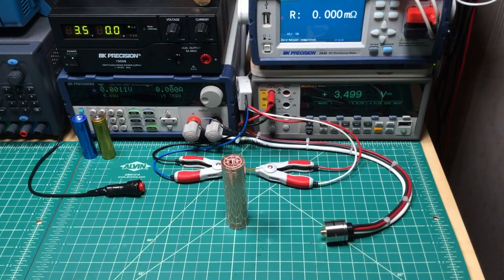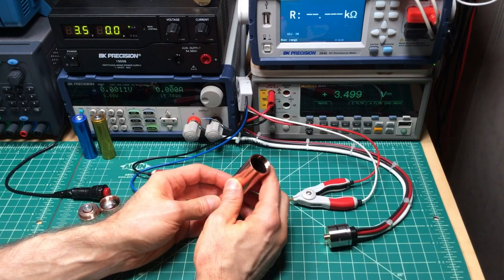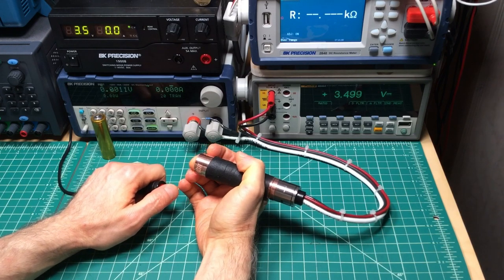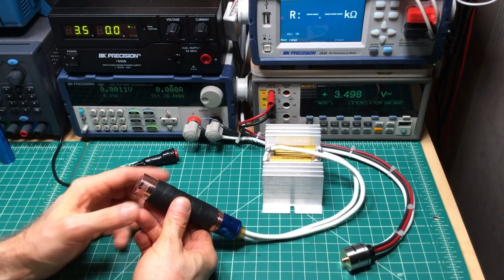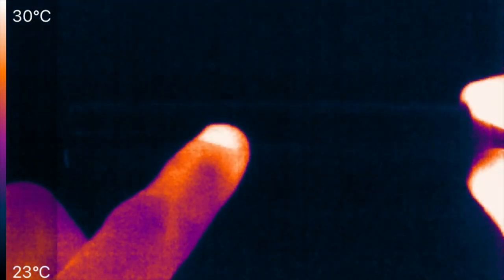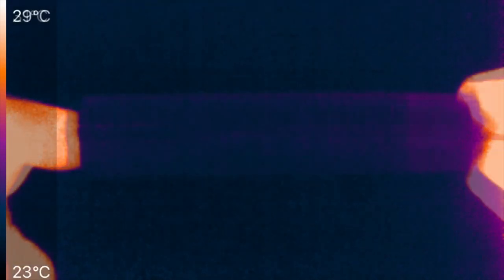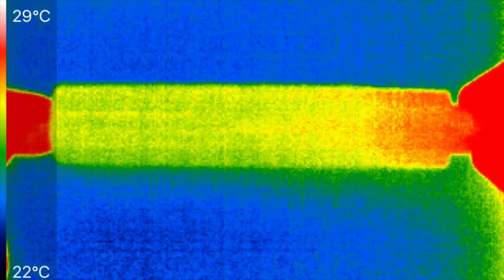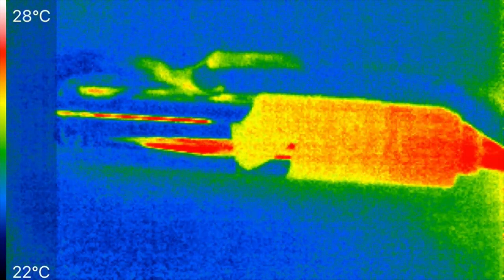Minding Your Mechs – Ep009 – Copper Broadside Testing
Minding Your Mechs – Ep9 – Copper Broadside Testing

I test the voltage drop of the copper Broadside mechanical mod. I also test for arcing damage and do some thermal imaging of it as it operates to check for hotspots.

- Adore eLiquid
- Heathen
- I’mReallyHighBut
- Oliver_ECF
- Rebel Goat Vapors
- Standard Vapor